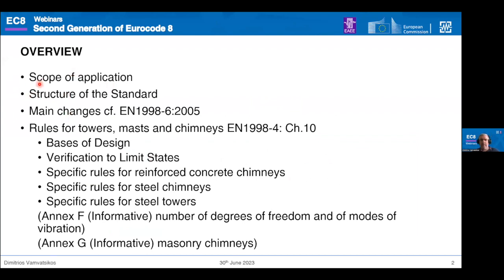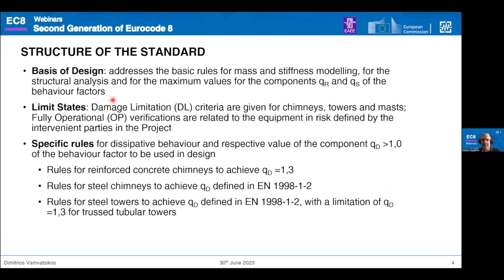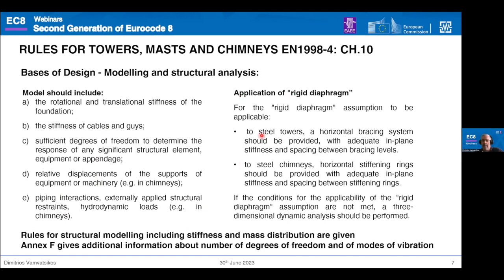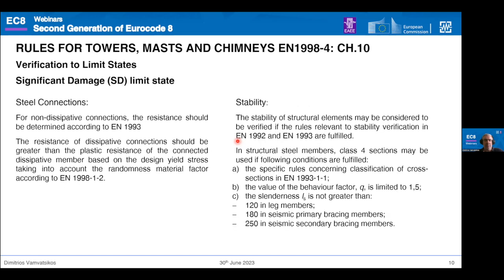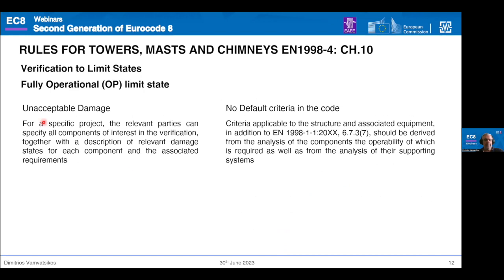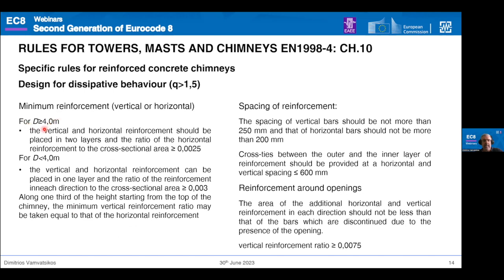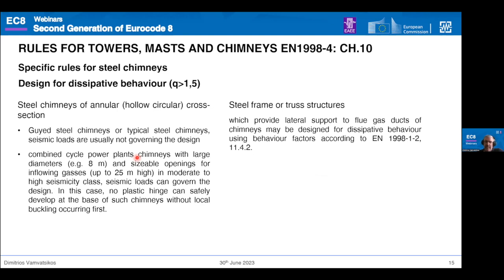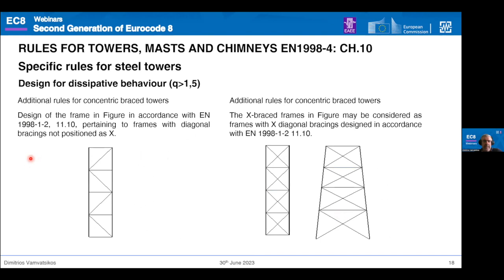Webinar 4.6: Towers, masts and chimneys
WEBINAR 4: Silos, tanks, pipelines, towers masts and chimneys
June 30th 12:45 – 13:05 CET
Speaker:  Dimitrios Vamvatsikos

ORGANIZING COMMITTEE